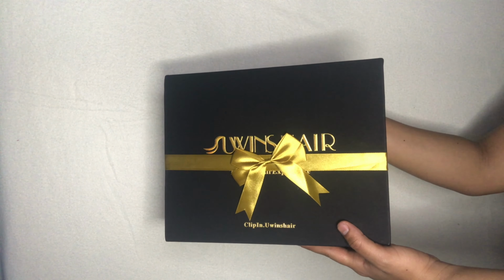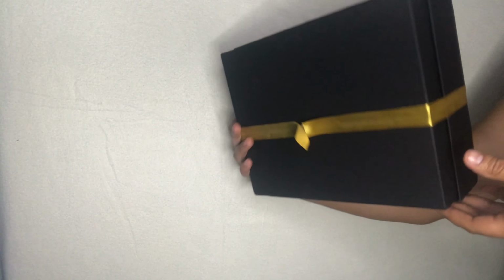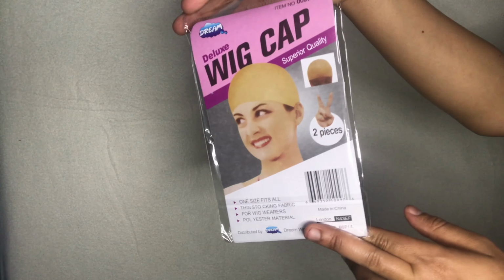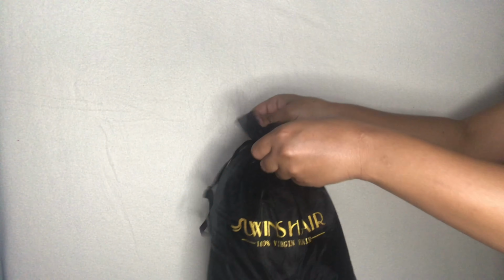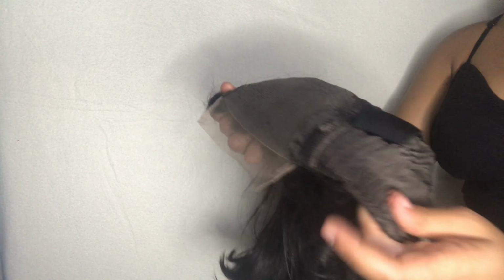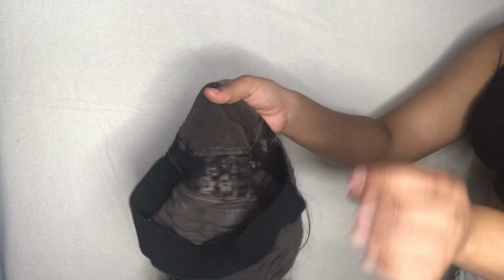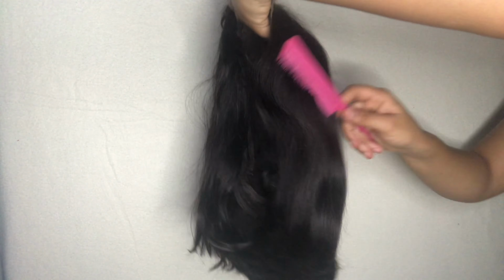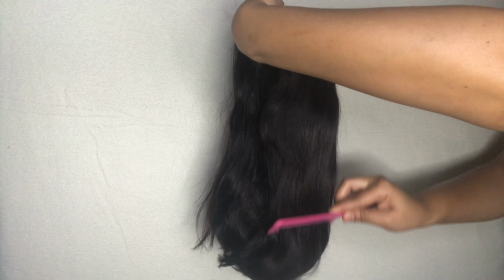HAIR UNBOXING & REVIEW FT UWINS HAIR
**OPEN ME***

Welcome!

U-Wins Hair

P R O M O T I O N  E N Q U I R I E S

FAQ:
Age: 23
Camera: iPhone 7plus
Editing  software: iMovie